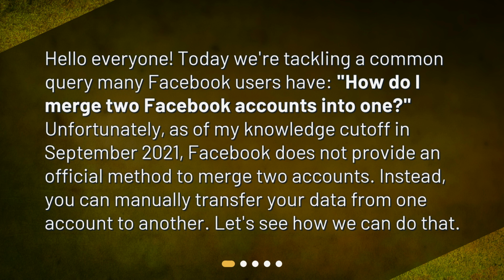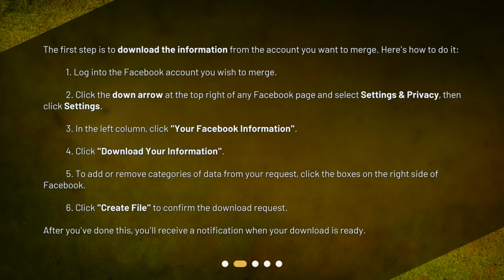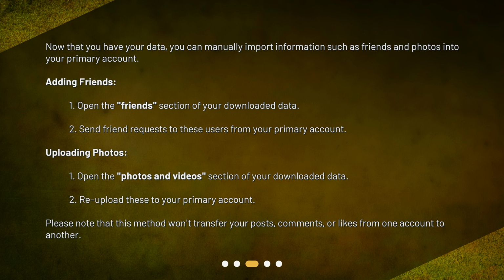How do I merge two Facebook accounts into one?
Merging Two Facebook Accounts: A Step-by-Step Guide • Learn how to merge two Facebook accounts into one in this concise and captivating step-by-step guide. Unfortunately, Facebook does not provide an official method for merging accounts, but you can manually transfer your data. Find out how to download your Facebook information, import friends and photos, and deactivate the secondary account. Discover the process and take control of your Facebook presence today!

00:00 • How do I merge two Facebook accounts into one?
00:29 • Download Your Facebook Information
01:15 • Manually Importing Information
01:53 • Deactivating the Secondary Account